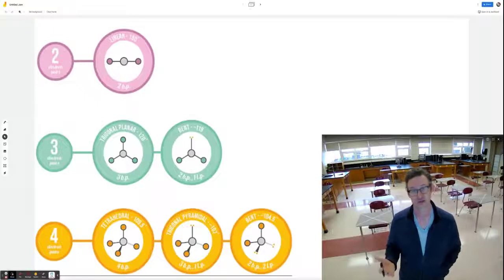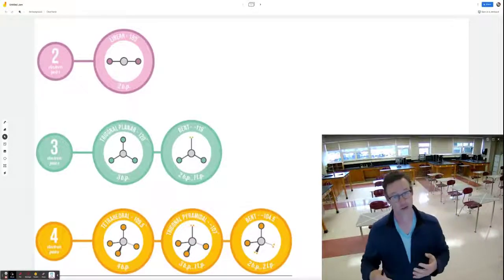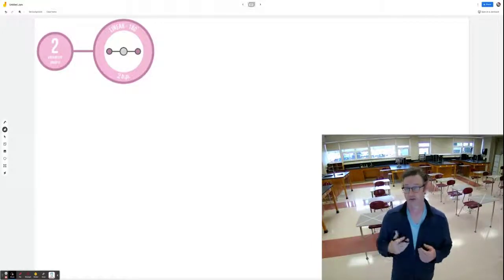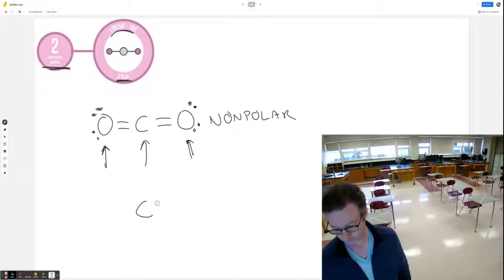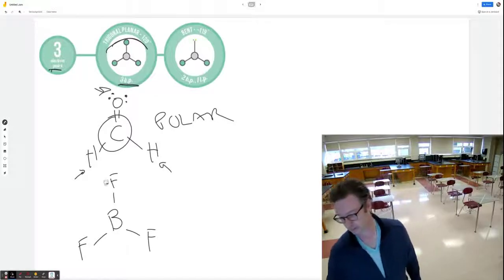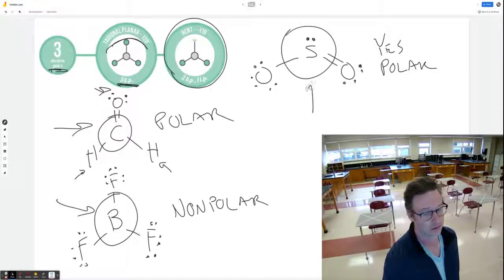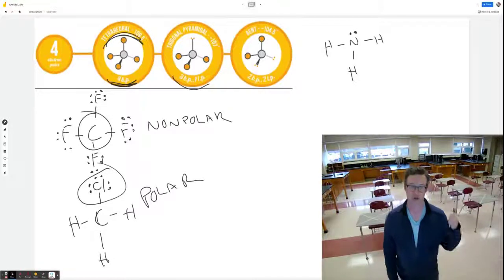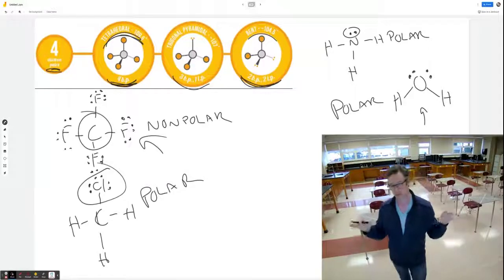Molecule Polarity Review